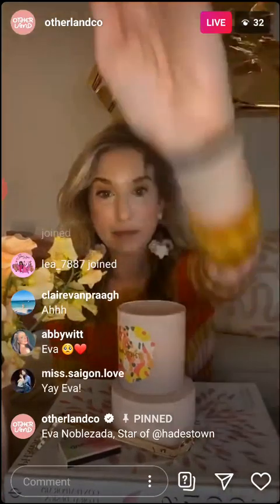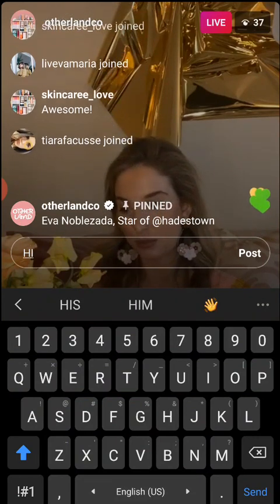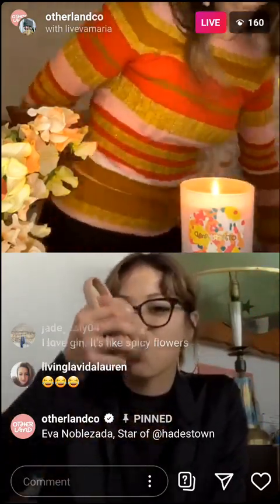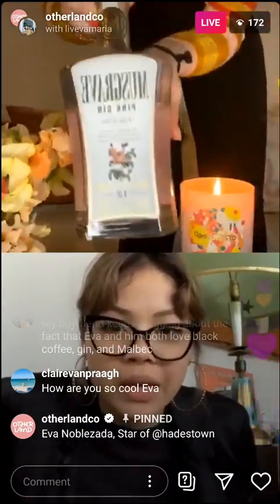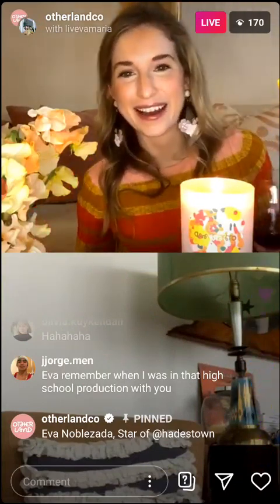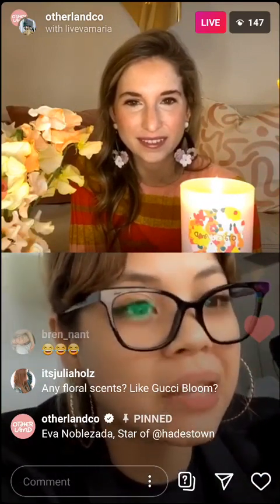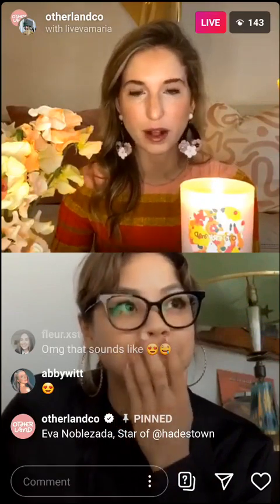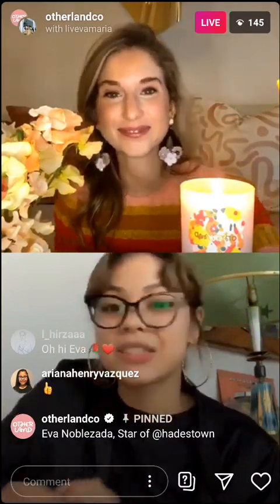Other Land Co's Instagram Live Fireside Chat with Eva Noblezada - April 29, 2020